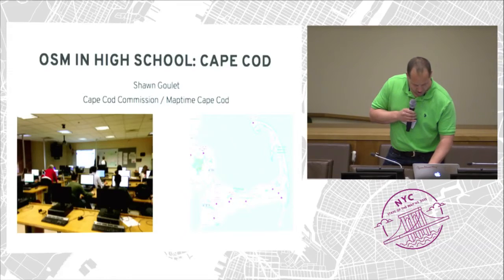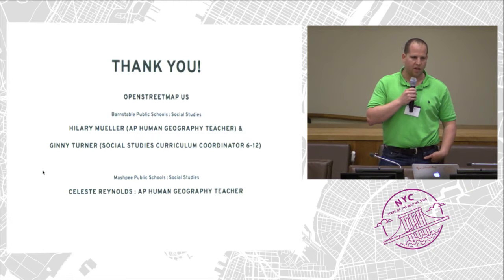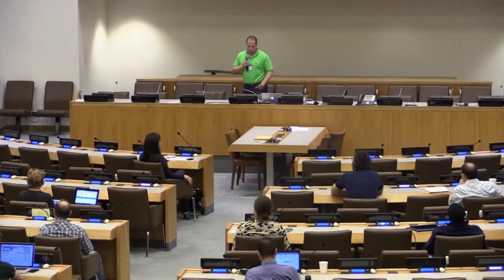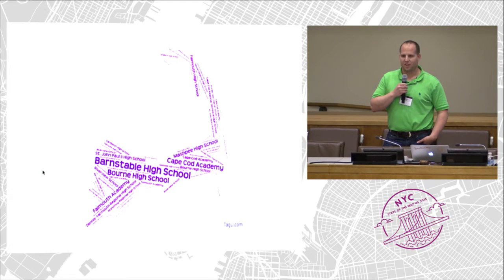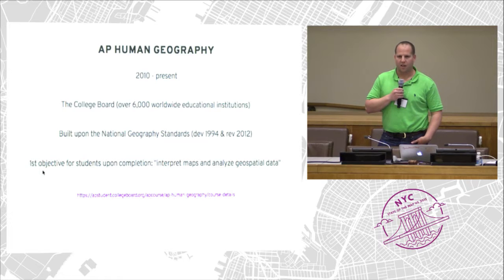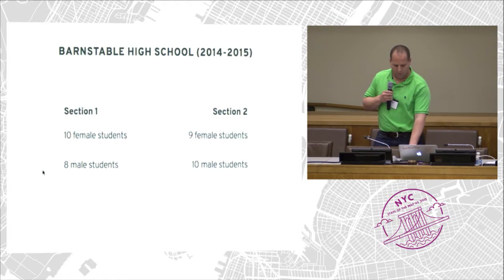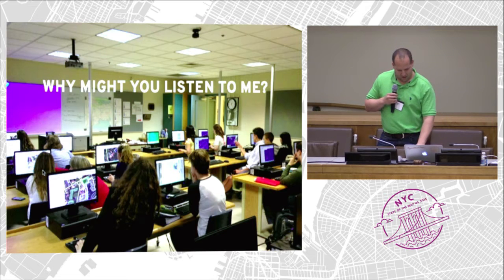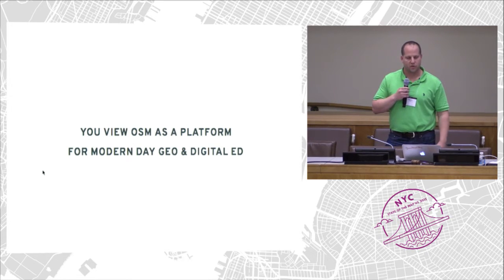OpenStreetMap in High School – Shawn Goulet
This case study centers on integrating OpenStreetMap into high school curriculums in Barnstable County, MA from the perspective of an employee of a regional land use planning, economic development and regulatory agency. The talk will focus on the evolution of the process over the course of two years. Additionally, we will also discuss the agency’s outreach, community service, and the improvement/generation of up to date and accurate data within Barnstable County. Finally, there will be an outlook on future plans for more advanced OpenStreetMap tasks.